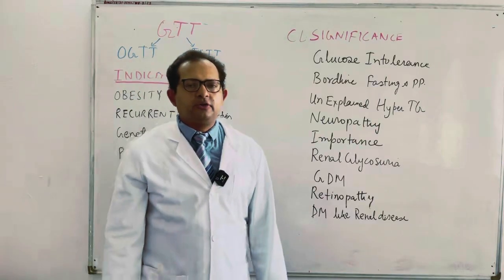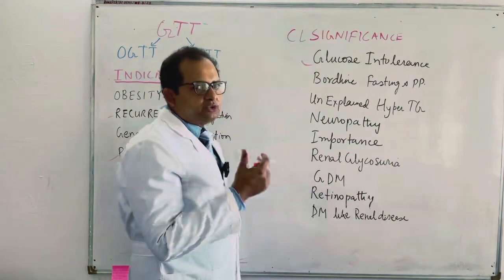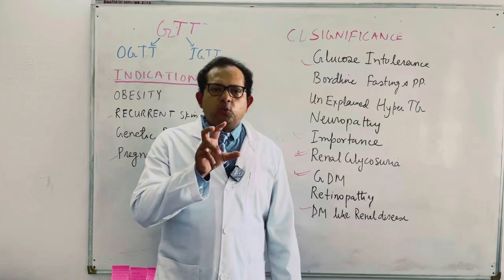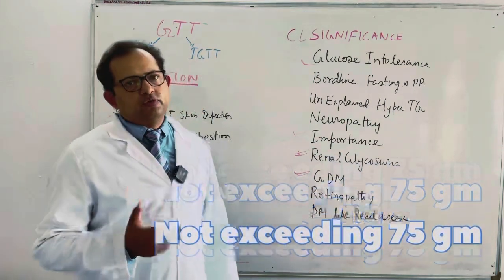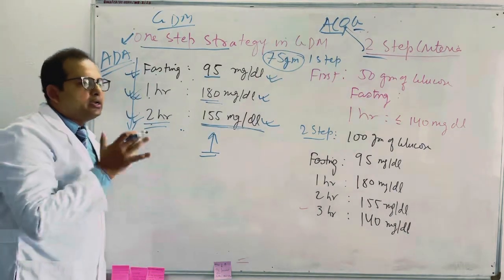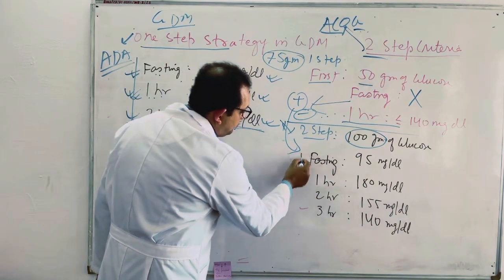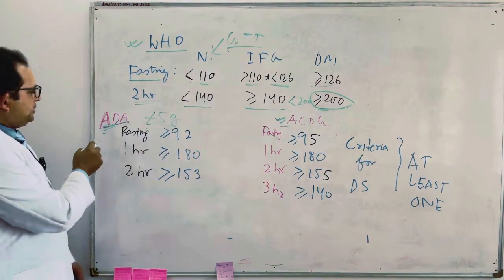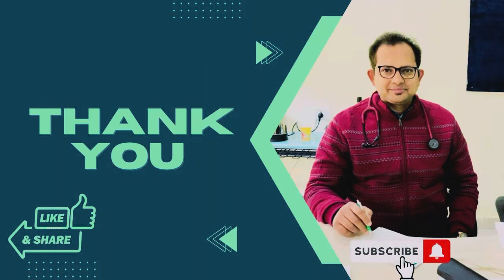GLUCOSE TOLERANCE TEST